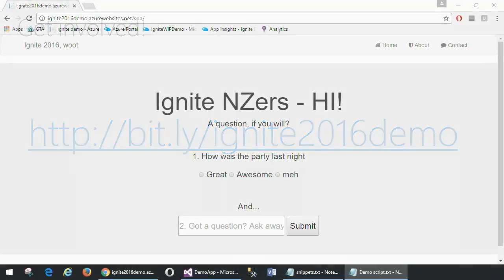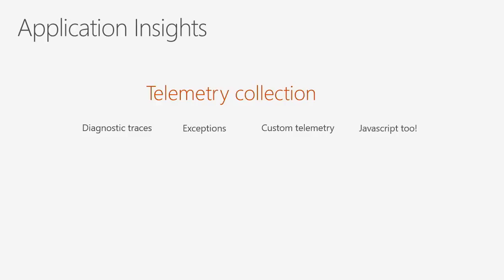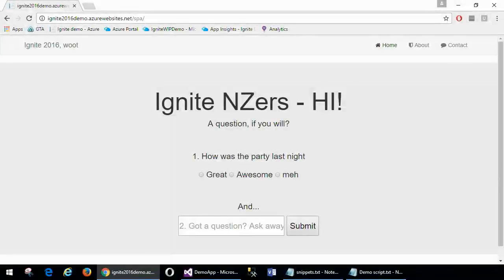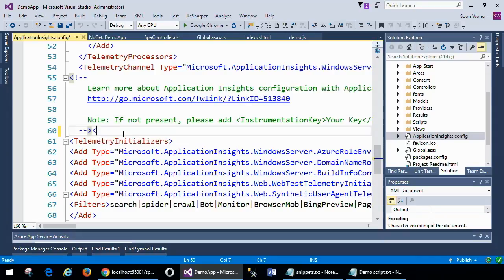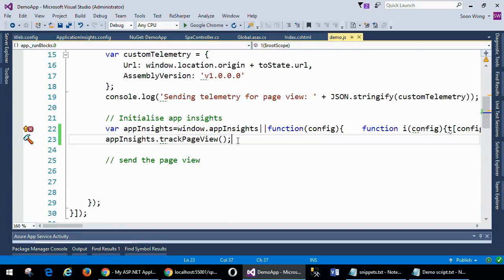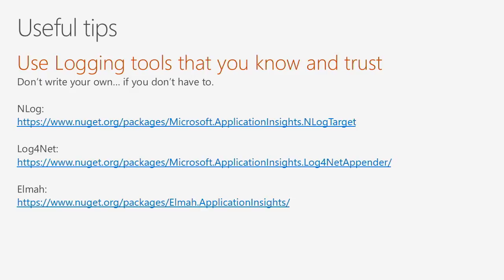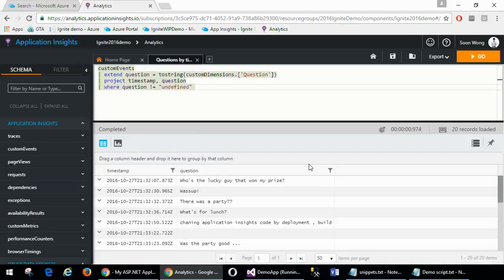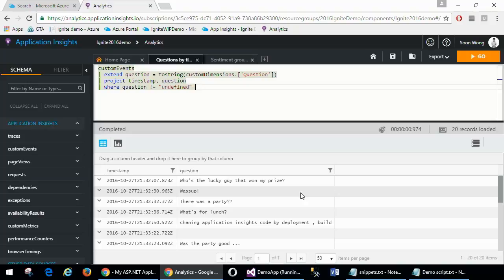New Zealand 2016 Insights into App Insights in Production putting the awesome back into analytics